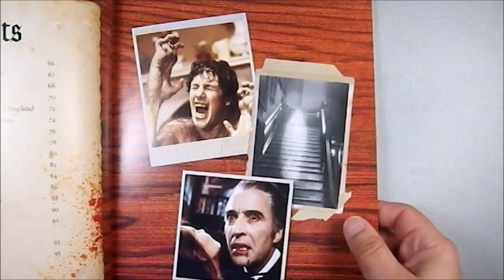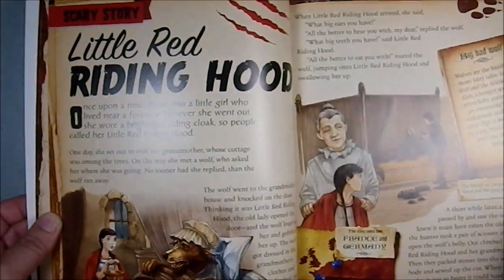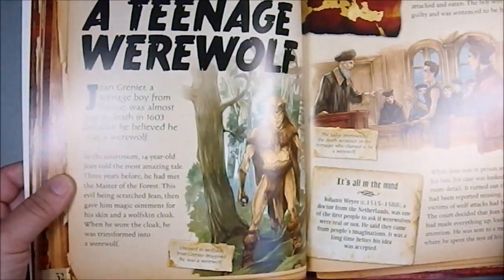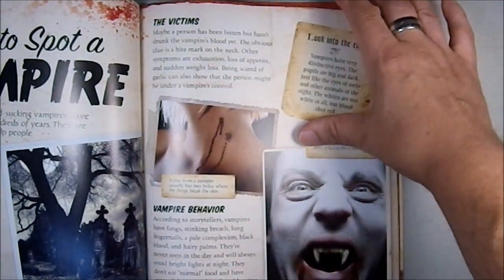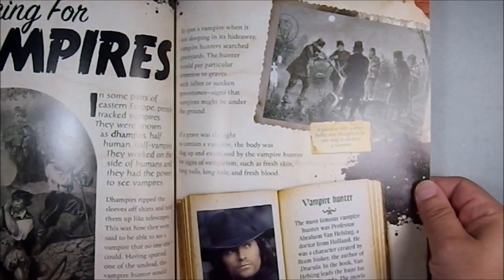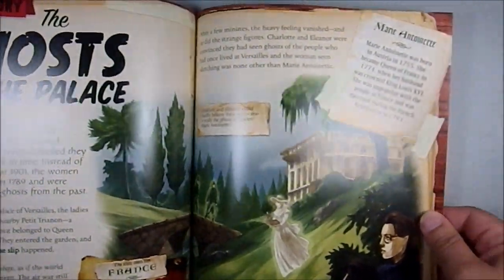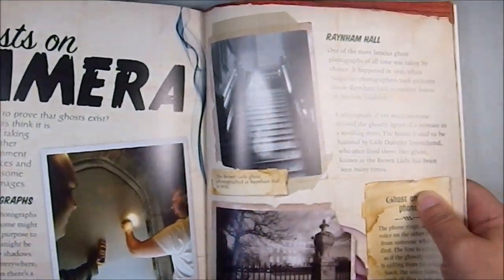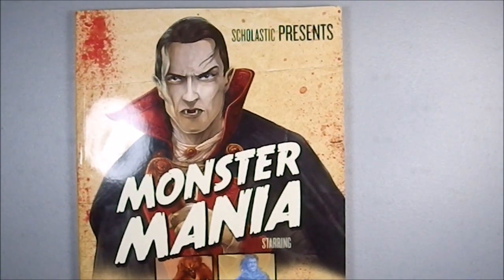Book Talk: Monster Mania